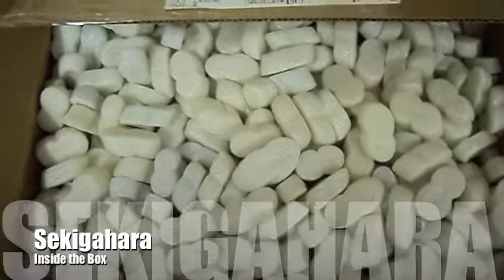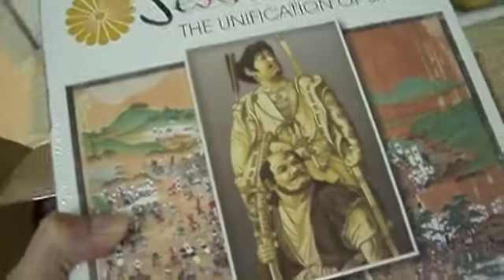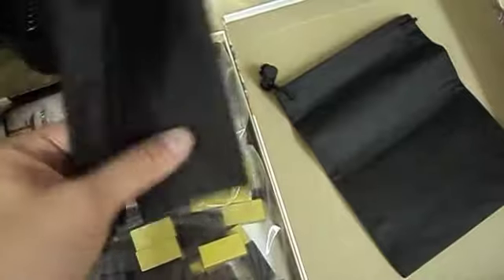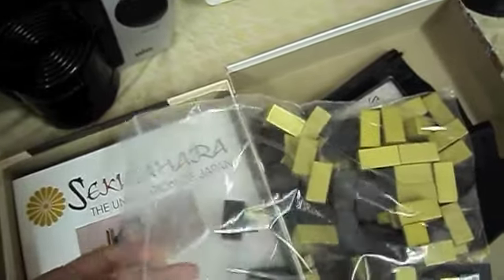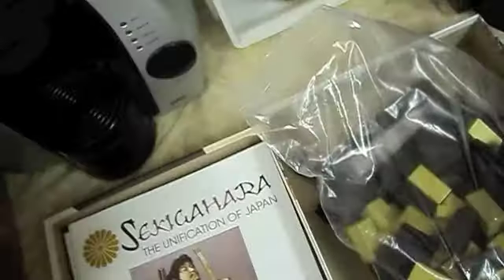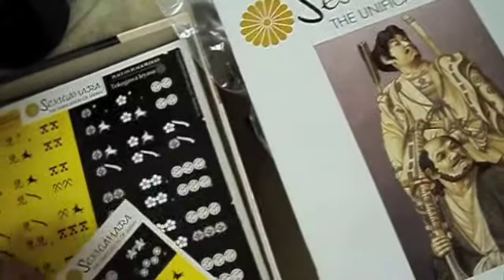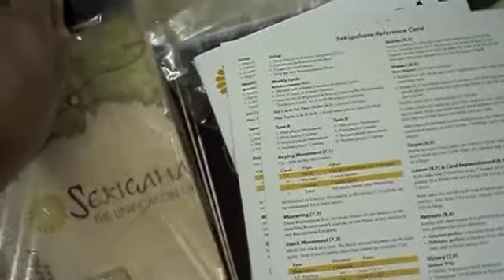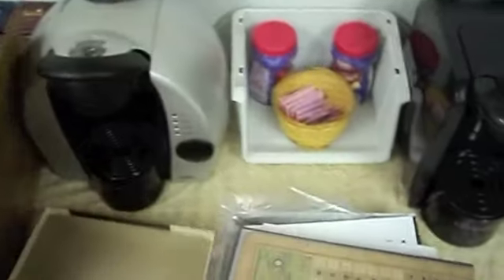Sekigahara - Inside the Box